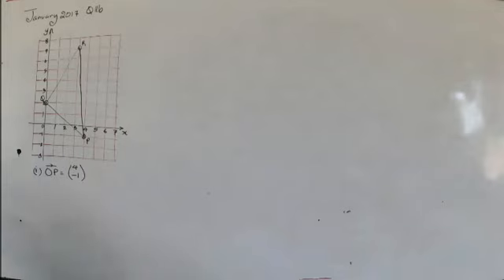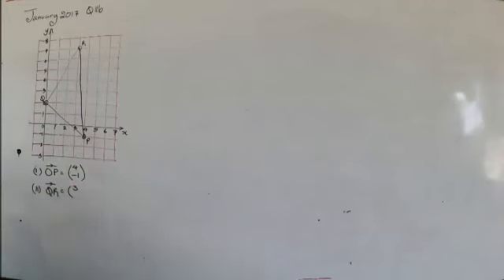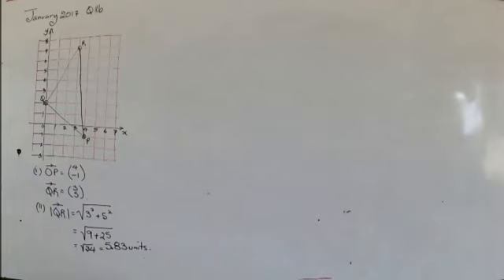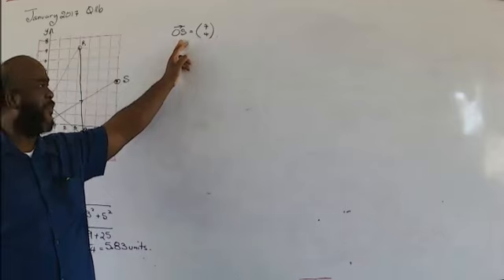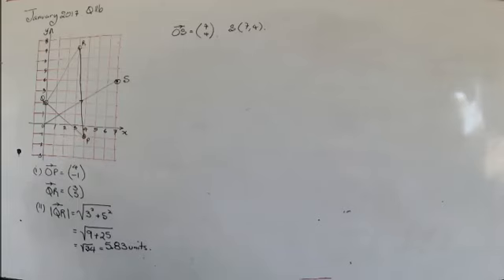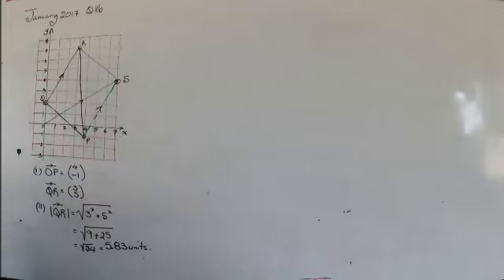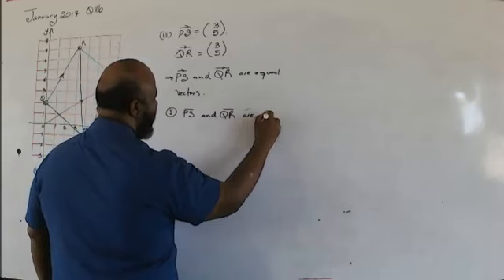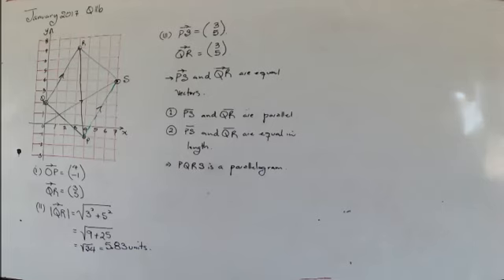January 2017 Q11b (Vectors)